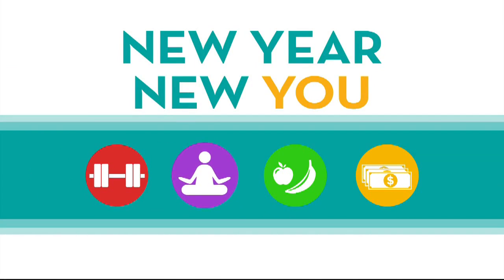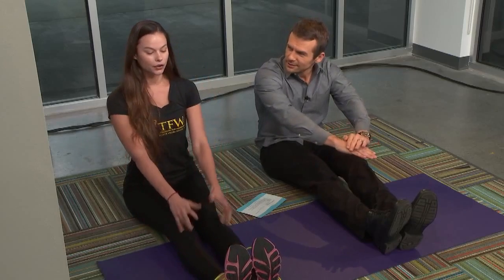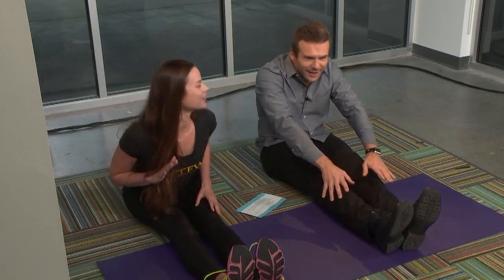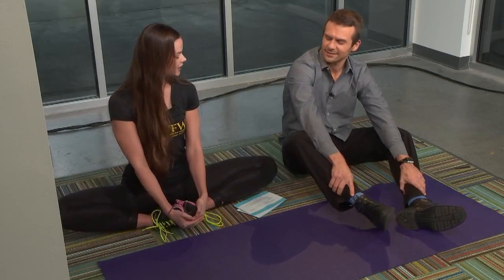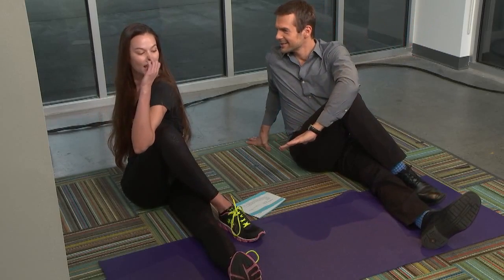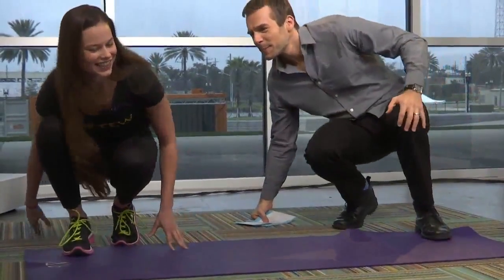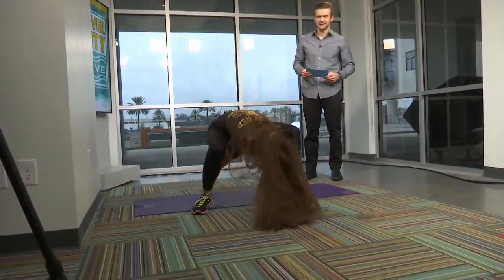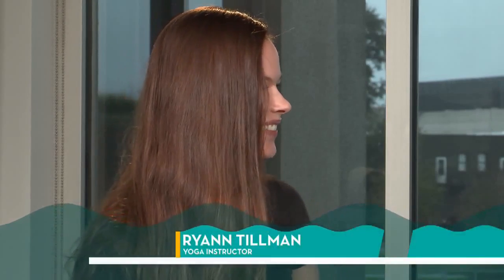The Importance of Stretching